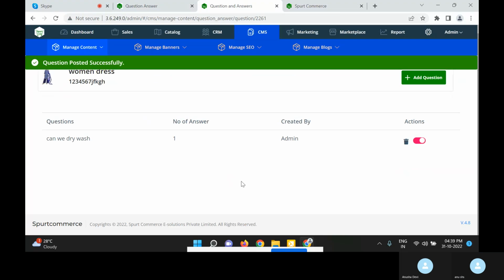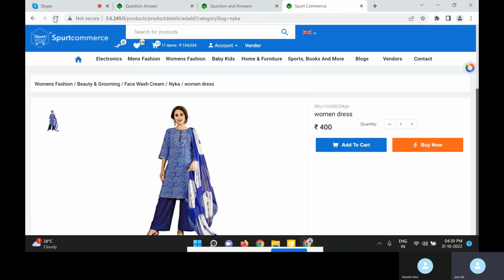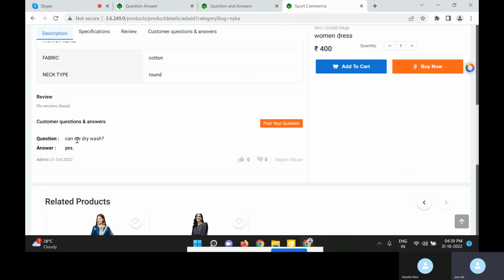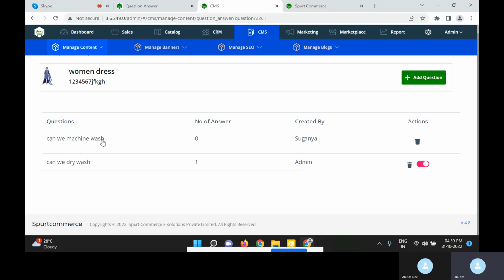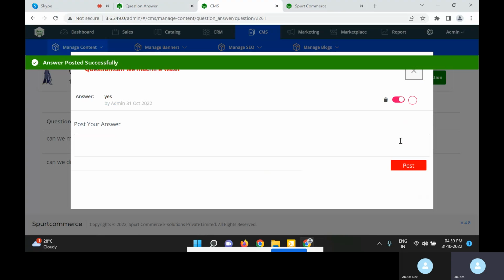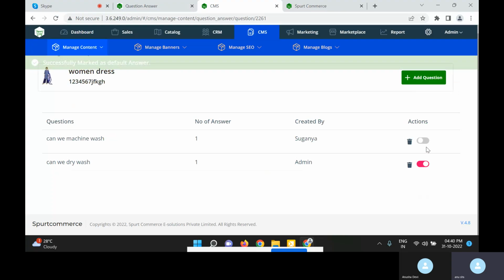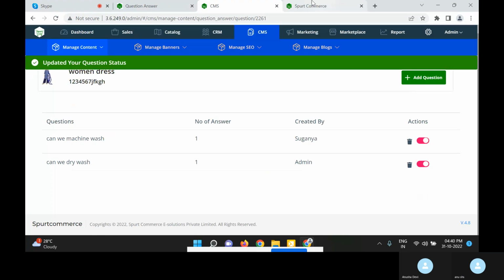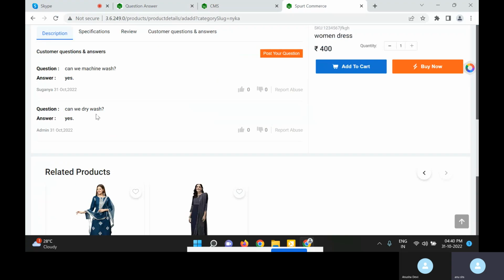Multivendor Marketplace Addon | Question and Answer | NodeJS React Angular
In this video about an important spurtcommerce feature that is Question and Answer.